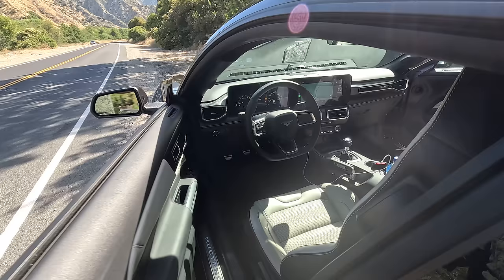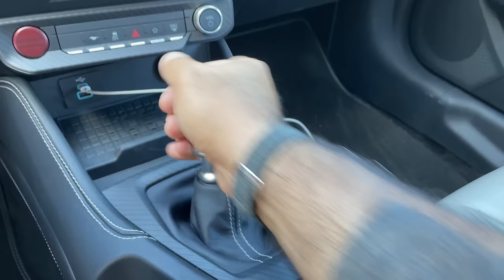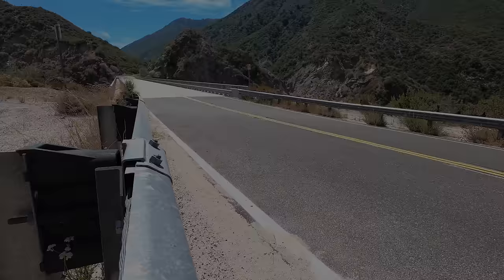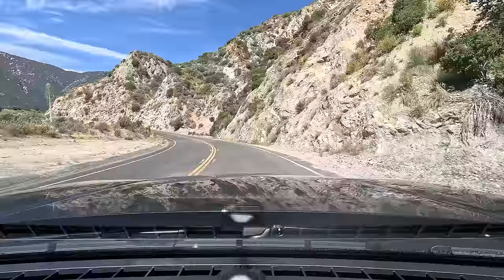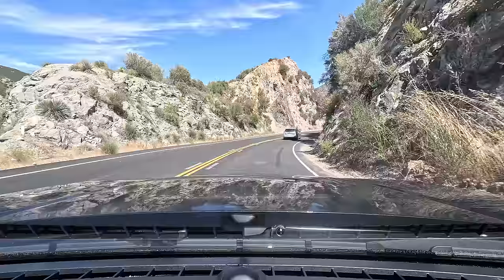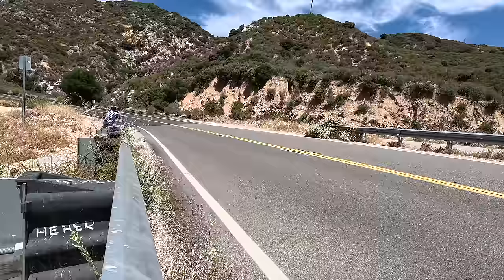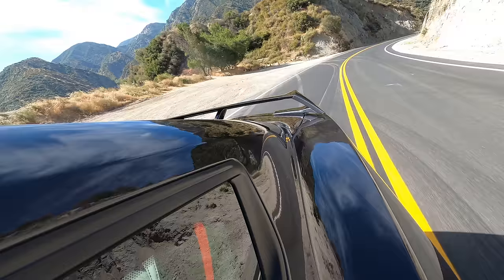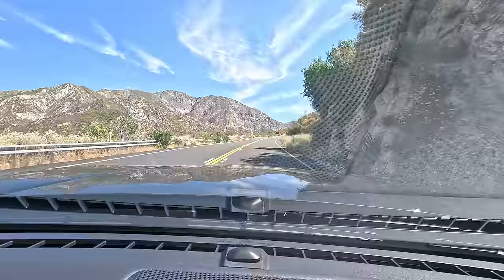New 2024 Mustang GT: Ford Understands the Assignment - The Smoking Tire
to get yourself the Carl Friedrik Carry-on X and any other of their amazing luggage and accessories! Thank you Carl Friedrik for partnering with me on this video!

Note: The California heat (it was 98 degrees on the mountain that day) melted one of my GoPro's from the inside out, and so this video will look and feel a little different as we worked around it. You still get the full picture of the new Mustang. - MF

The "all-new" 2024 Mustang may only be "mostly new" but with a new exterior, heavily revised interior, and upgraded powertrain, it's got the goods. The 5.0L rev-happy V8 now makes 486HP with the optional Performance Pack's active exhaust, the exterior's creased, aggressive details look better in the flesh than in photos, and the interior is comfortable and modern, with whimsical throwback touches like the Fox Body gauge cluster, and fun gadgets like the drift-ready brake lever and line lock. In this first drive, we hit the canyons in a GT/PP with the 6-speed manual to see if Ford nailed the new Mustang's mission.

Ford provided the vehicle, insurance, and a tank of gas for this review.

NEW SHIRTS!

The New 2024 Mustang GT Proves Ford Understands the Assignment - TheSmokingTire